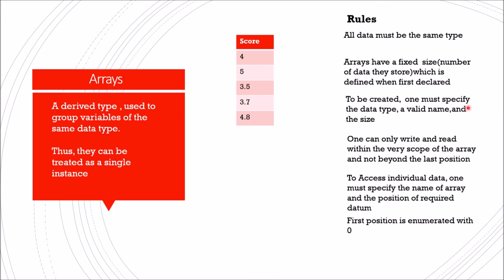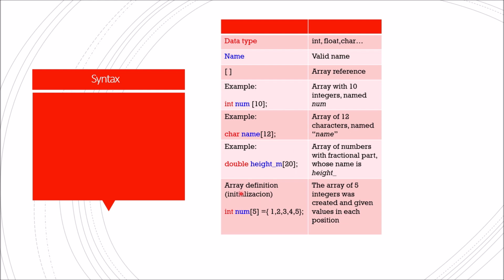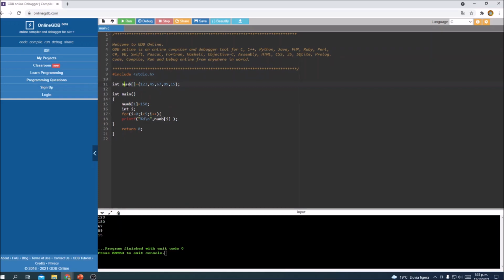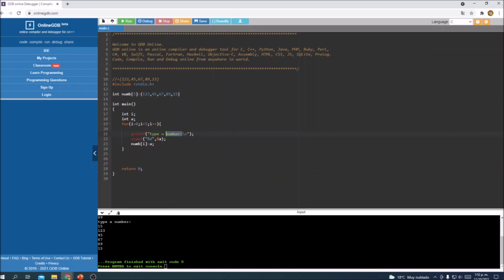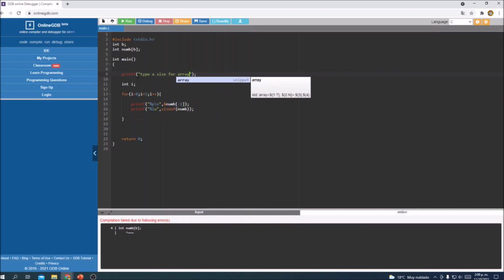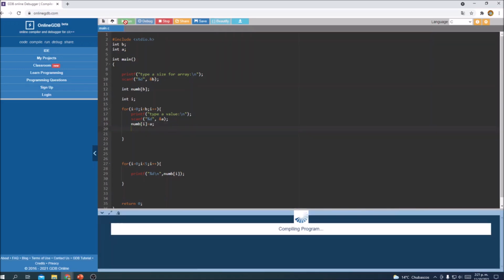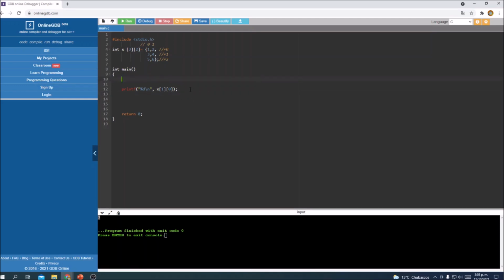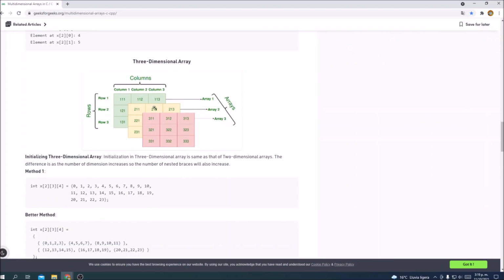19. Arrays in C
0:00  Intro
4:55 Memory organization and data size
8:25  Syntax
10:49  Pictorial Outline
13:20 How to access any element (indexing)
14:34  Exercise 1 handling arrays
20:08 How to fill and array by keyboard
28:27 size of an array, addresses and scope (code)
38:15  Define size of array by keyboard

52:24  Bi dimensional arrays
58:26 Bi dimensional arrays code

1:07:15 Three dimensional arrays (array within array)